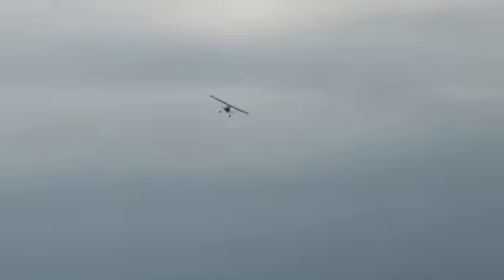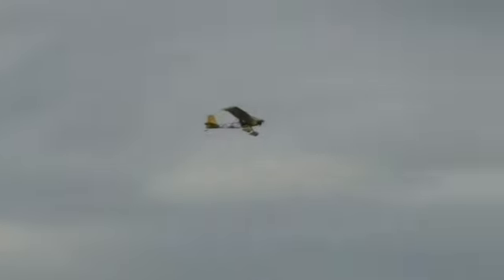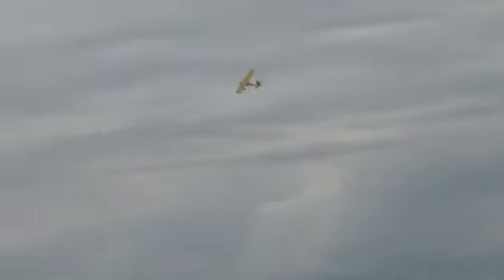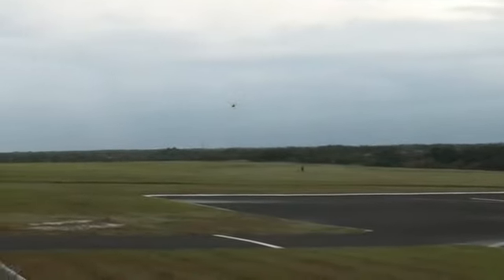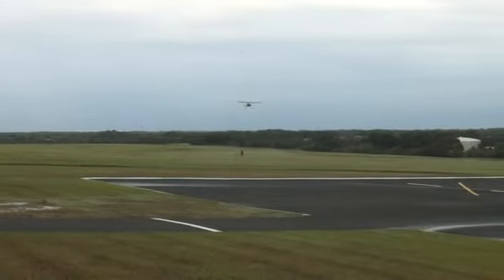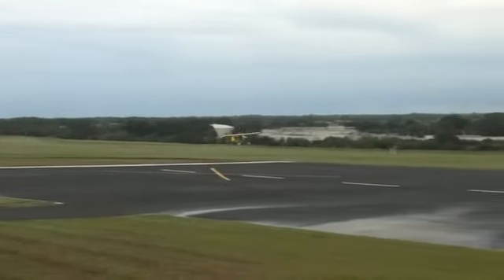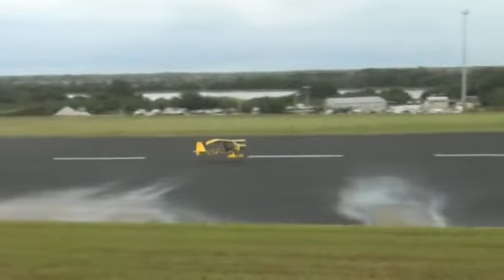SRQ CM02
Missed the take off on this scratch built  "Sky Bike" ultra-light replica.